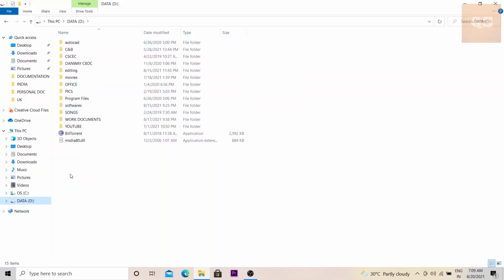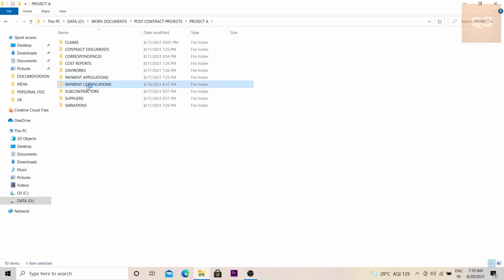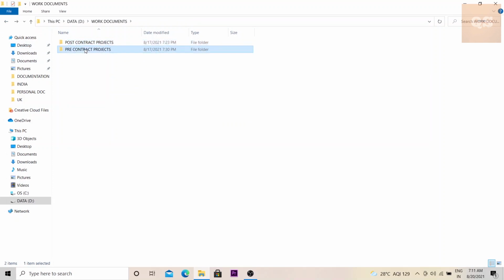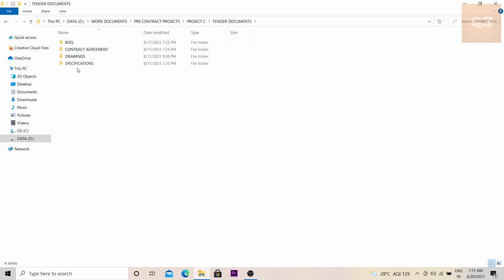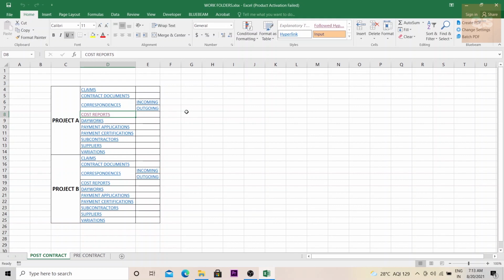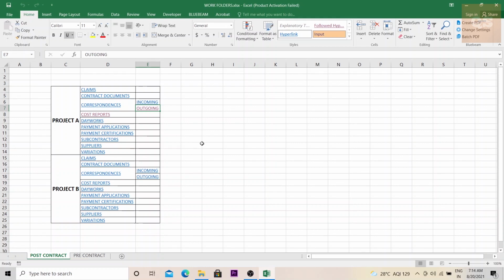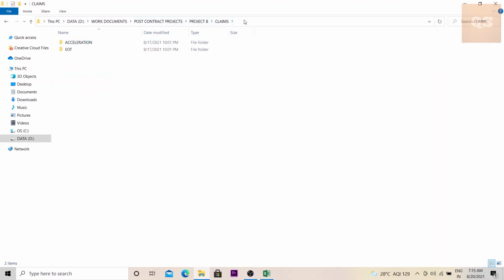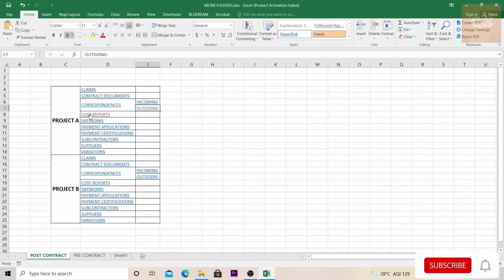Documentation | Hyperlinking Folders | Quantity Surveyor Must Do Activity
This video gives a tip on how proper documentation of all work related soft copy files can be maintained in your PC or Laptop.

For Quantity Surveying related books, Click:

Estimating And Costing in Civil Engineering by B N Dutta
Practical Information for Quantity Surveyors, Property Valuers, Architects, Engineers and Builders by Late P. T. Joglekar
Quantity Surveyor's Pocket Book by Duncan Cartlidge
The Quantity Surveyor's Bible by Carroll Ian
A Contractor's Guide to the FIDIC Conditions of Contract by Michael D. Robinson
Earned Value Management Using Microsoft Office Project
AutoCAD 2019 For Beginners by Cadfolks
The Bluebeam Guidebook: Game-changing Tips and Stories for Architects, Engineers, and Contractors